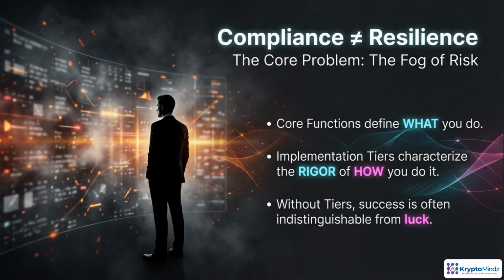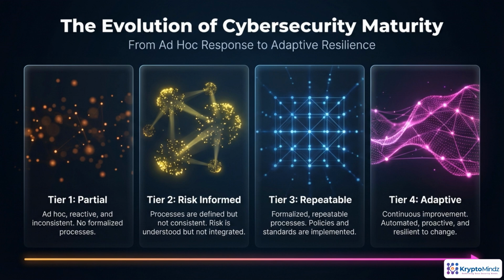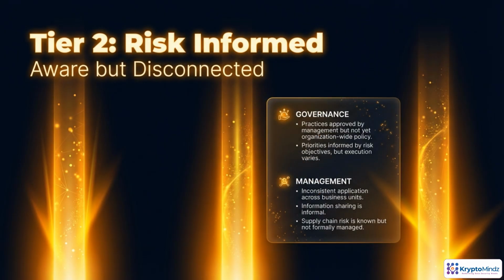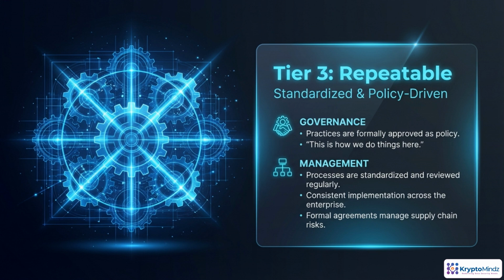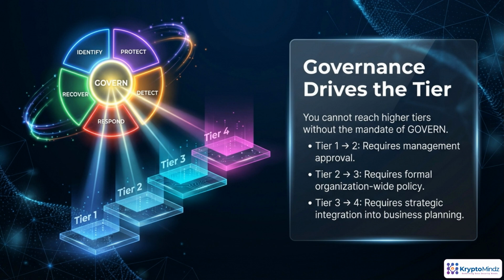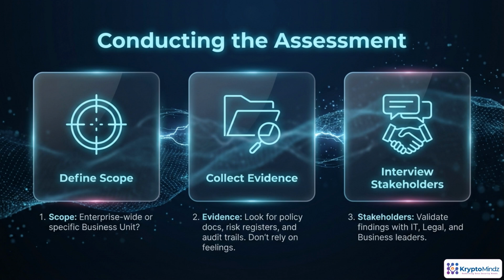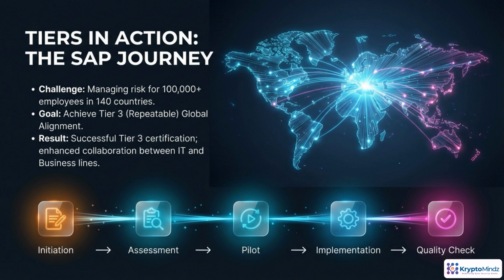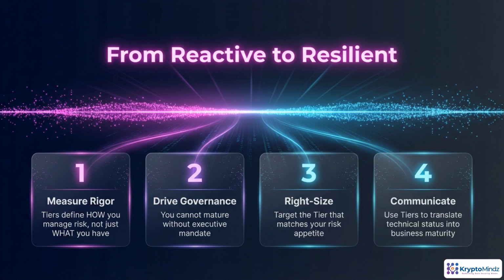NIST CSF 2.0 Implementation Tiers: From Partial to Adaptive | Module 3.2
Many teams say they use NIST CSF, but struggle to prove how mature or effective their cybersecurity program really is. In this Module 3.2 training session, learn how to use NIST CSF 2.0 Implementation Tiers to turn vague claims into clear, defensible statements that leaders, risk teams, and auditors can trust.

The NIST CSF Core defines what your organization does, while Implementation Tiers describe how well those practices are integrated into risk management—from ad hoc firefighting to adaptive, risk-driven security.

In this video, you’ll learn how to:
- Explain the two dimensions of NIST CSF 2.0: Core Functions vs. Implementation Tiers
- Distinguish Tier 1 (Partial), Tier 2 (Risk Informed), Tier 3 (Repeatable), and Tier 4 (Adaptive)
- Diagnose your current tier using practical indicators of cybersecurity maturity
- Communicate security posture, risk, and roadmap priorities in language executives understand
- Connect implementation rigor to resilience, not just checkbox compliance
- Use the tiers to guide cloud, application, DevSecOps, and data security improvements

This module supports a broader cybersecurity and DevSecOps learning path covering NIST CSF, SSDLC, Zero Trust, cloud security, blockchain security, and modern identity.